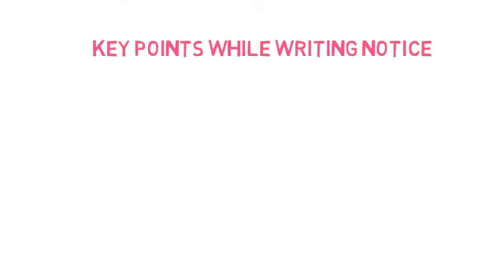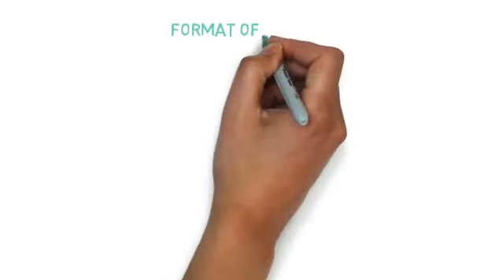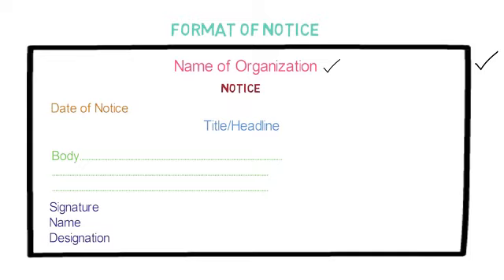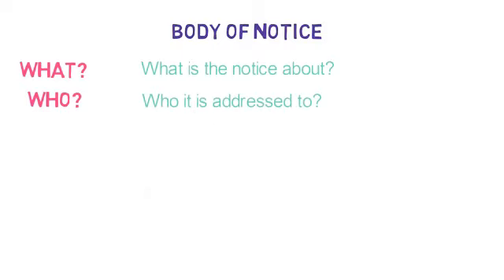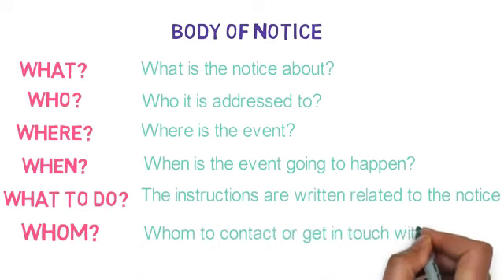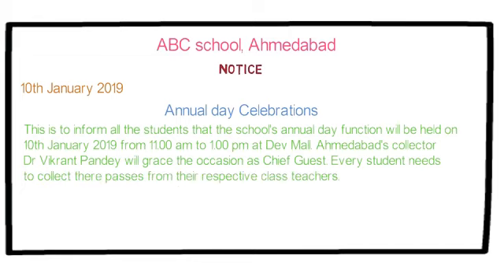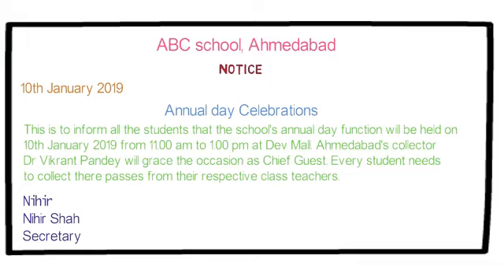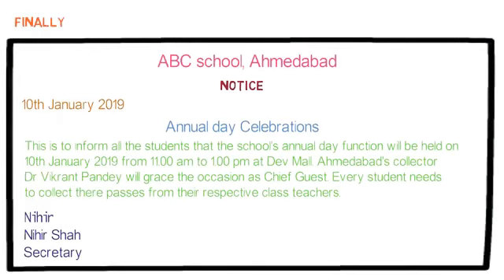इस class में full introduction in English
Or apne sabhi friends ko share krna धन्यवाद